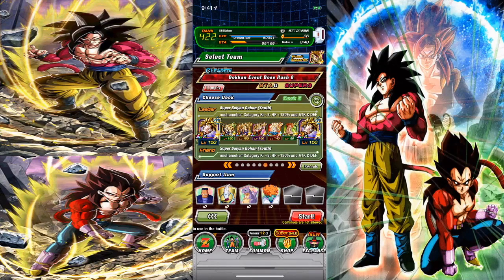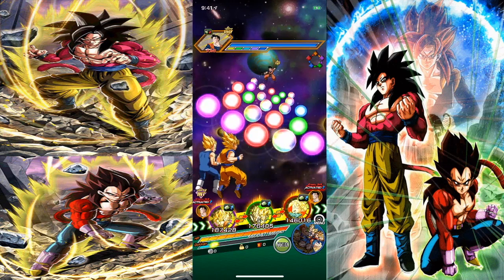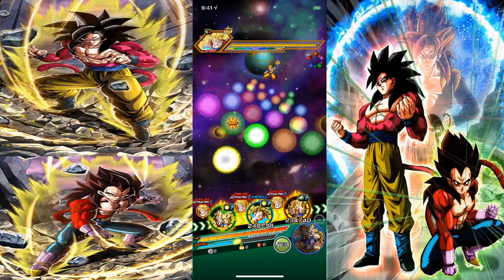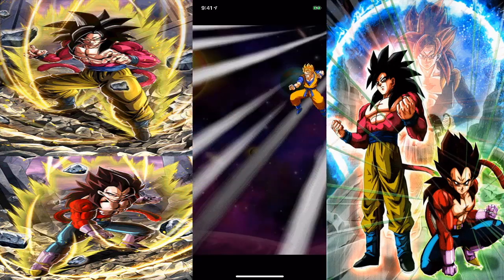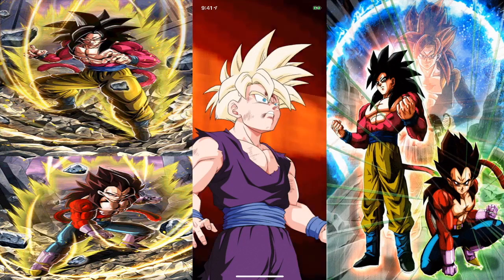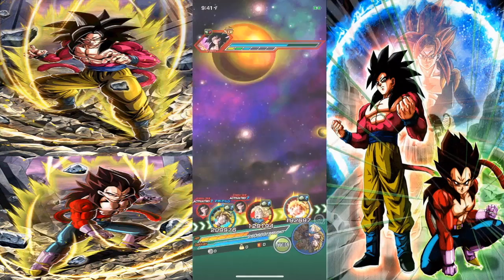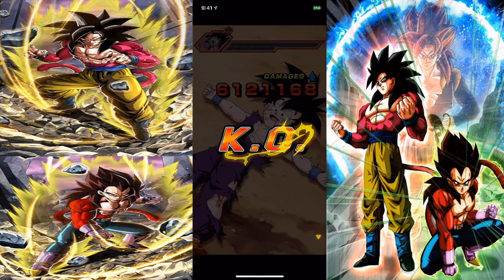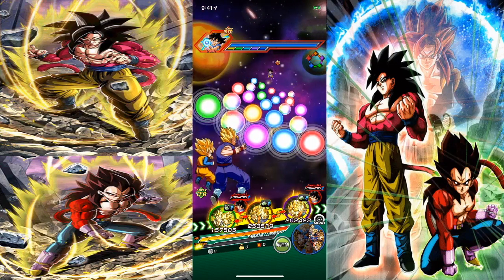RUNNING A BROKEN KAMEHAMEHA TEAM ON BOSS RUSH! || DBZ DOKKAN BATTLE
Credits for the background music to Macintosh Plus